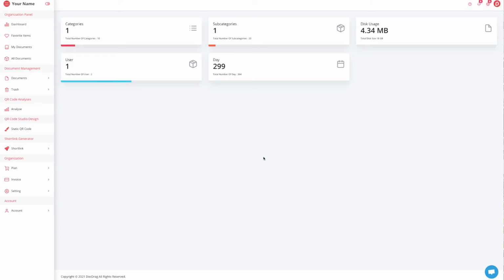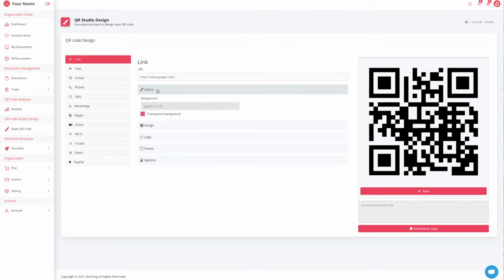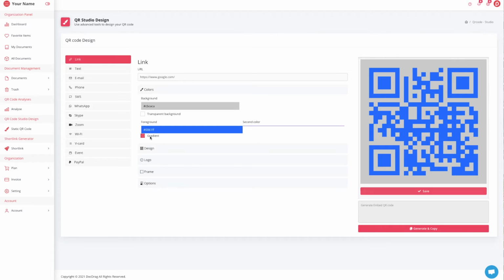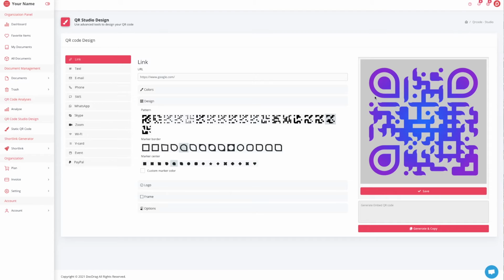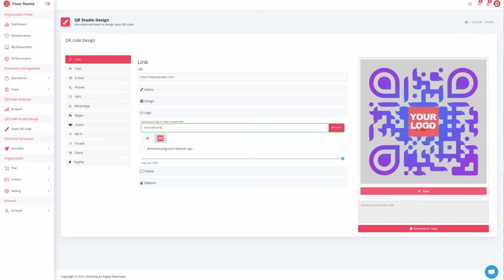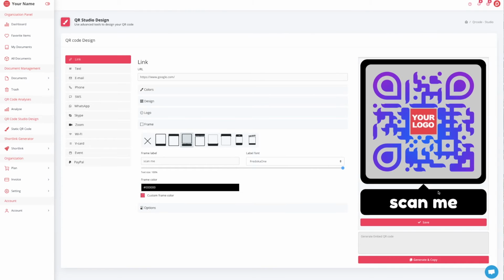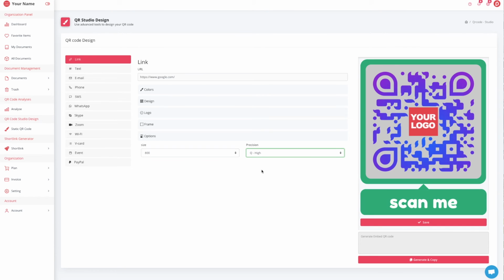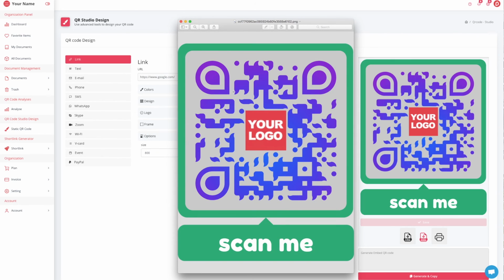How to create and design a QR code for your link with DocDrag!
This tutorial video shows how simply create and design a QR code for a  link with an advanced QR code design studio in DocDrag.

All-In-One QR Code & Short Link & Access Management Platform
Powered by Eduoco BV